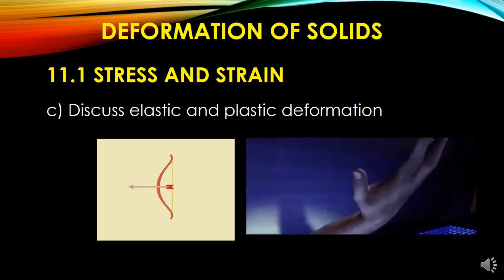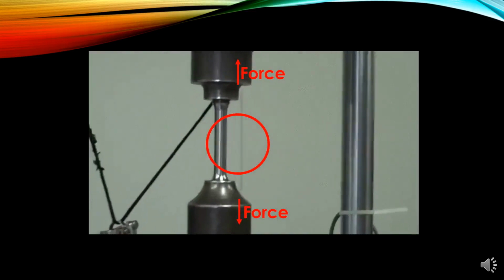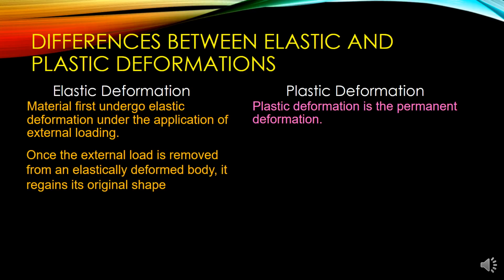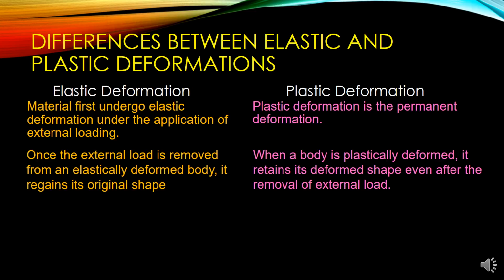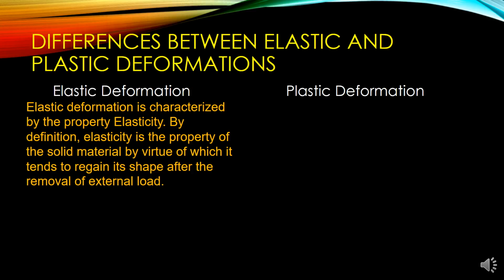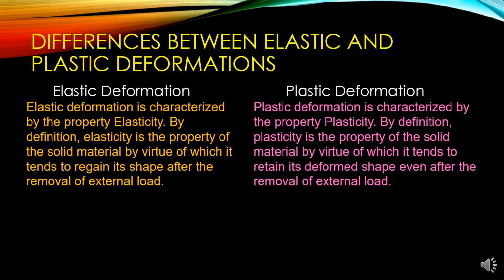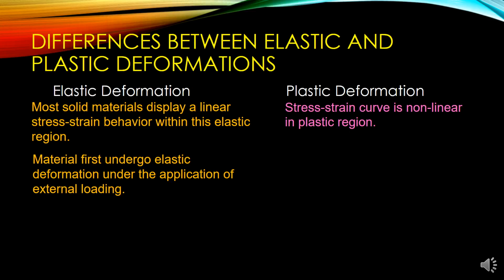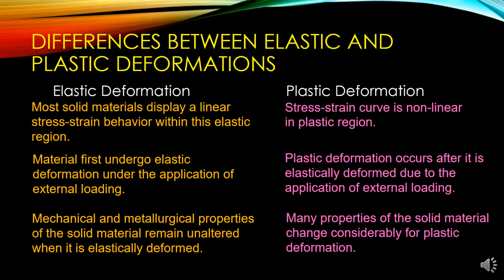Chapter 8 Physics of Matter Part 3 - Stress and strain for tensile and compression force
8.0 Deformation of Solids
8.1 Stress and strain
Distinguish between stress and strain for tensile and compression force